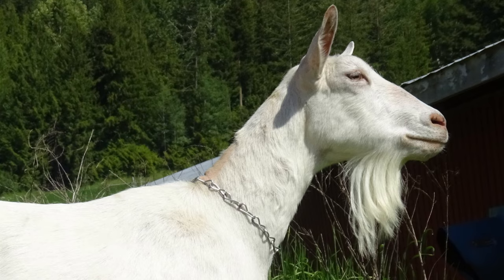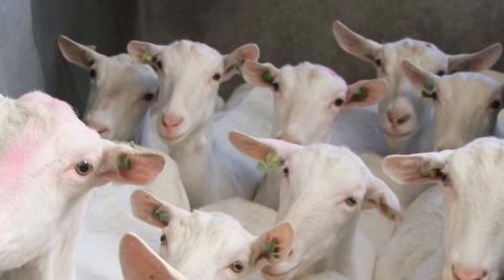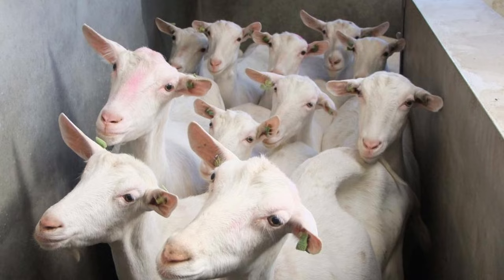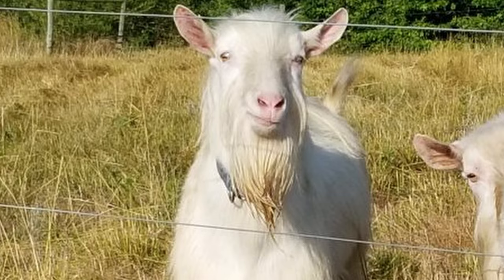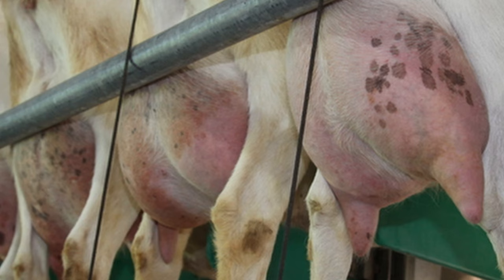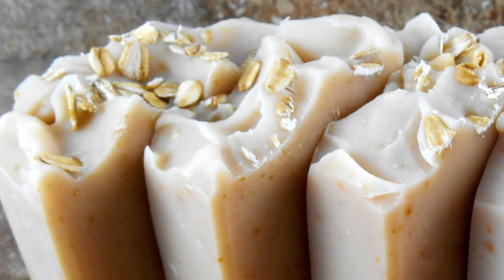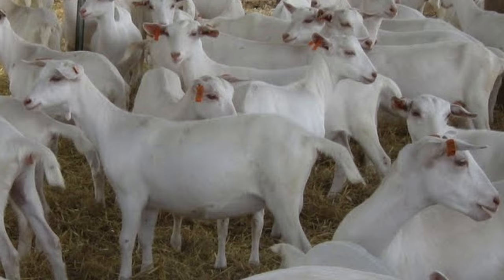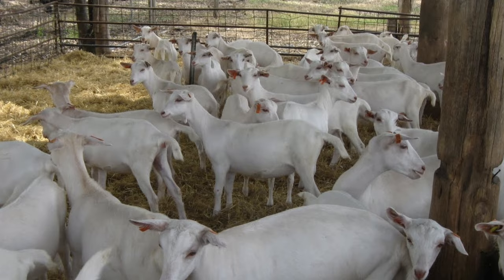Saanen Goats | The Holsteins Of The Goat World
Saanen goats are one of the largest and calmest of the dairy breeds.